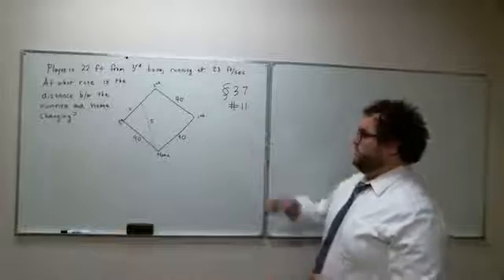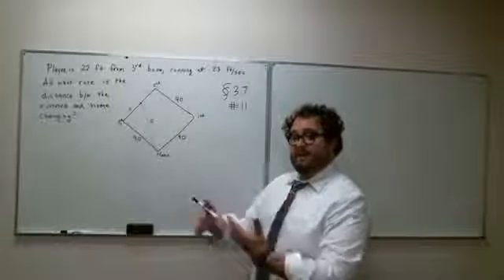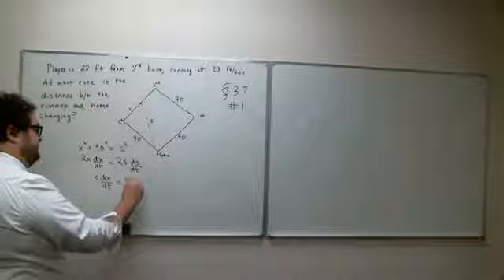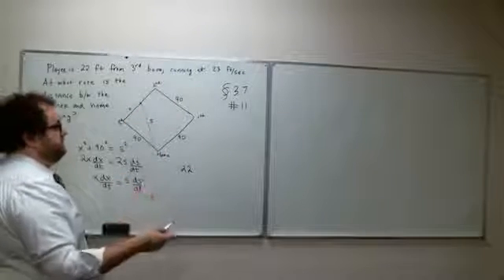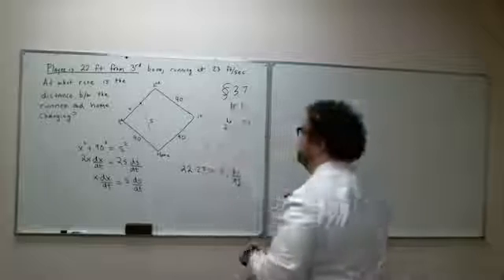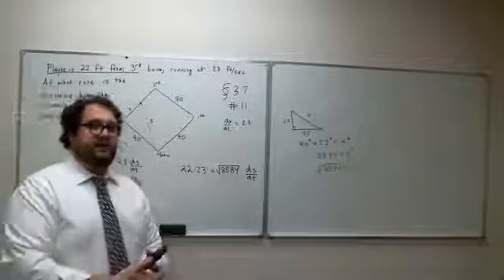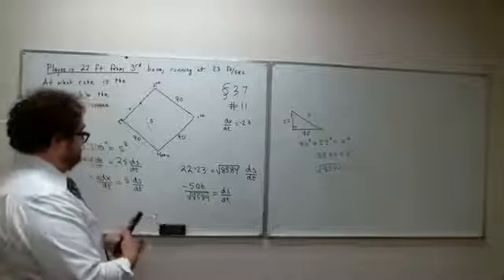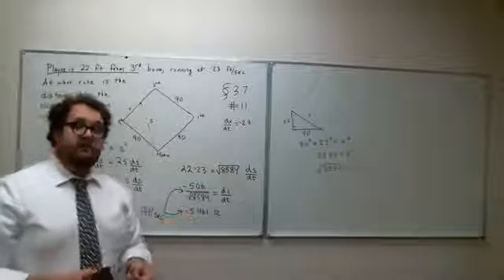Section 3 7 Exercise 11 Baseball Diamond Related Rates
Fútbol En América (5 3 17) AnÁlisis Y Previa S Cristal (1) Cantolao (4) Torneo De Verano Fecha 6